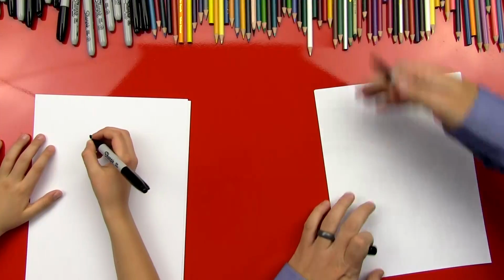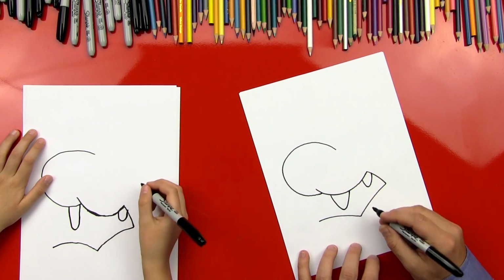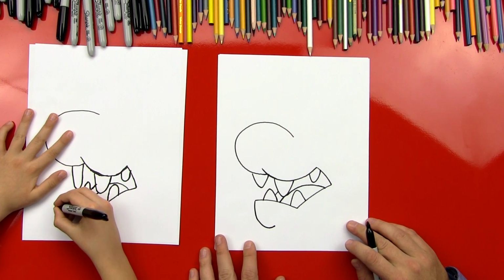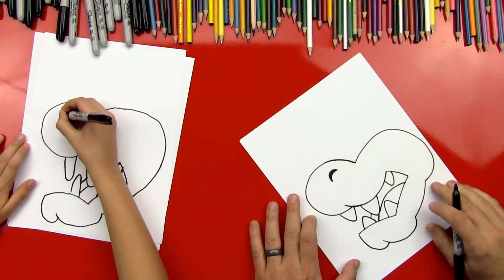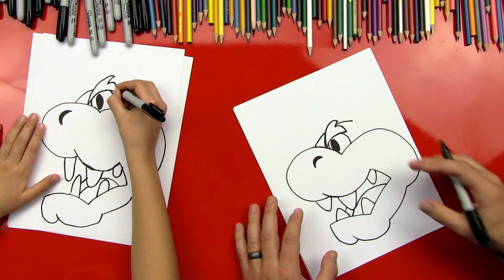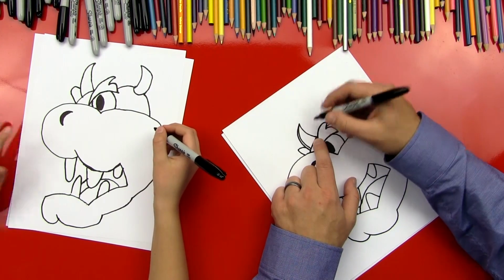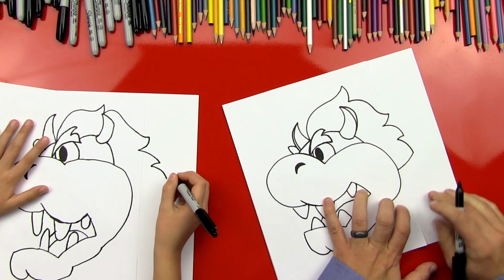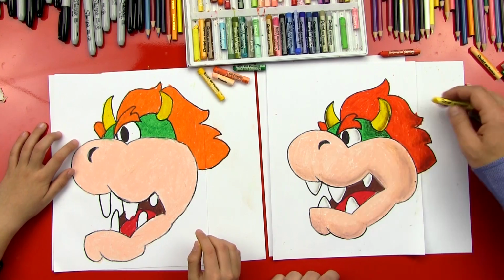How To Draw Bowser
Want to buy the same oil pastels we use? (affil. link)